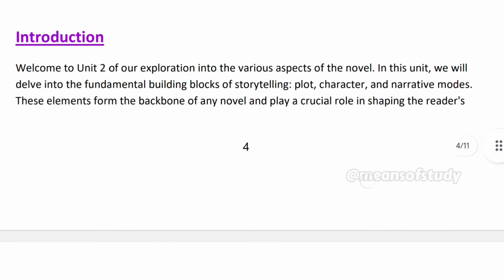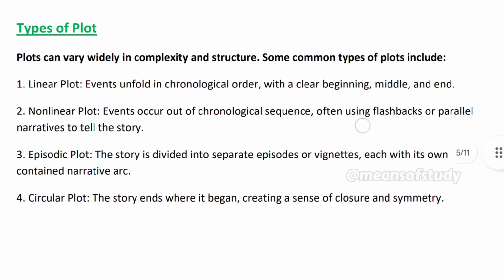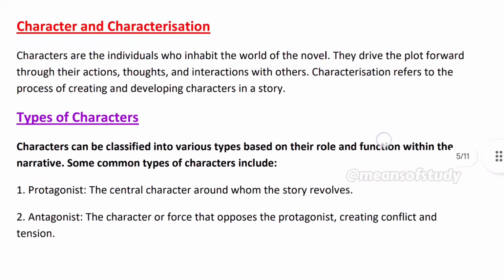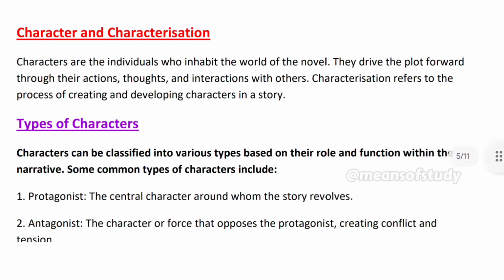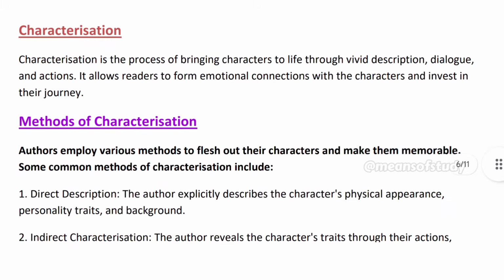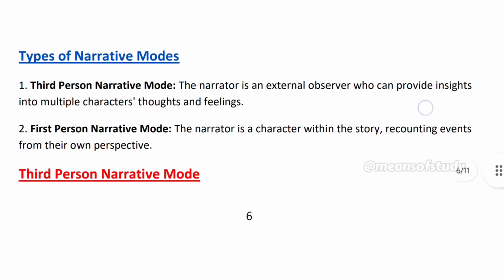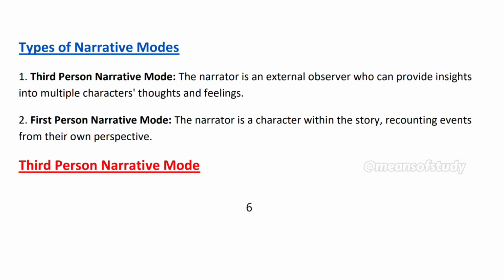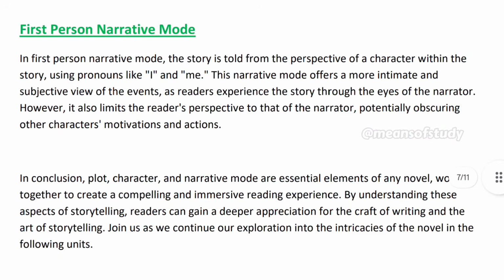Aspects of the novel -1 | understanding Novel | BEGE -144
UNIT 2 ASPECTS OF THE NOVEL-I

Structure

2.0 Objectives

2.1 Introduction

2.2 Plot

2.2.1 Types of Plot

2.3 Character and Characterisation

2.3.1 Types of Characters

2.3.2 Characterisation

2.3.3 Methods of Characterisation

2.4 Narrative Modes

2.4.1 Types of Narrative Modes

2.4.2 Third person Narrative Mode

2.4.3 First Person Narrative Mode